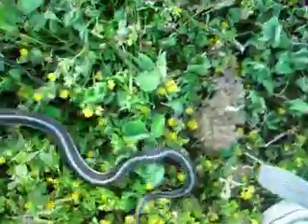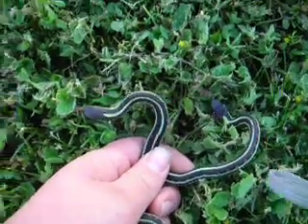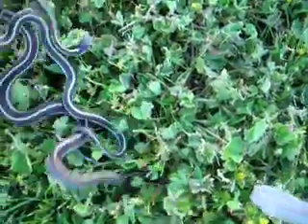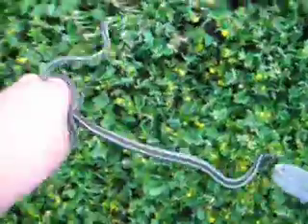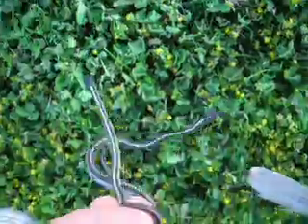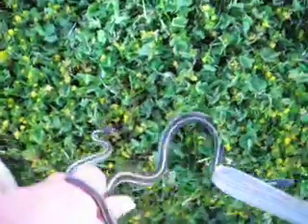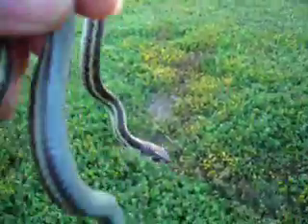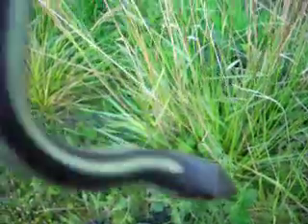2 red sided garter snakes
both of these snake are thamnophis sirtalises